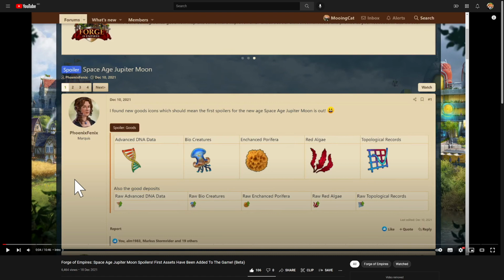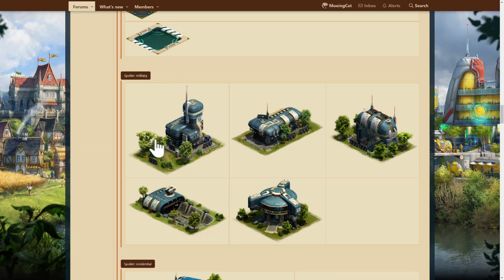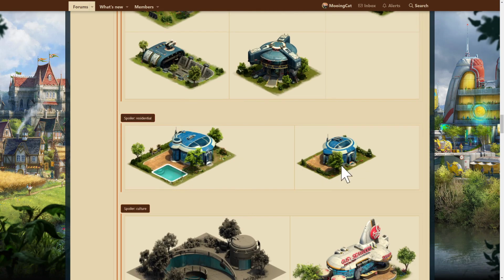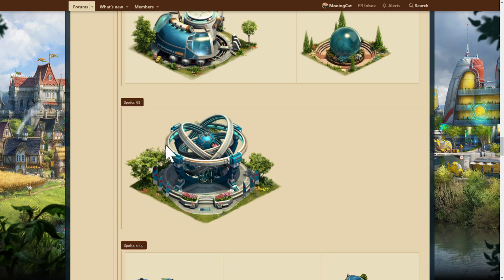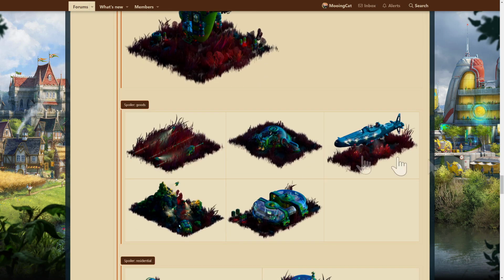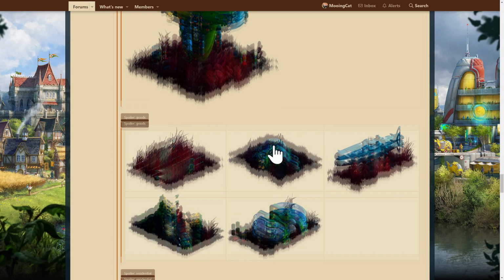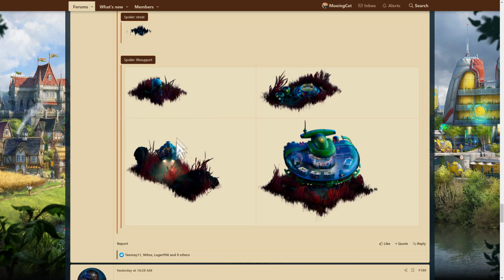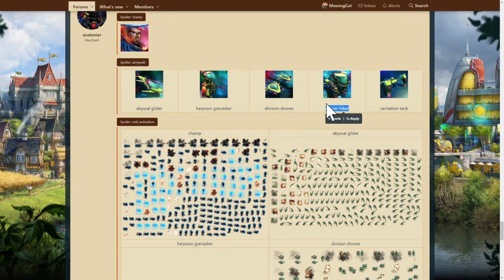Forge of Empires: Space Age Jupiter Moon Spoilers! Buildings, Military Units & Great Building!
In this video I have another look at the upcoming Space Age Jupiter Moon, this time going over the recently added main city buildings, colony buildings, great building and military units! Stay tune for more updates as we learn more about the age!

Timestamps
0:00 Intro
0:41 My Last Video on Space Age Jupiter Moon
1:04 Main City Buildings!
1:06 - Town Hall
1:24 - Streets
1:39 - Military Buildings
2:28 - Residential Buildings
2:54 - Culture Buildings
3:12 - Production Buildings
3:46 Great Building: Ai Core
4:24 Colony Buildings!
4:30 - Town Hall
4:59 - Goods Buildings
5:54 - Residential Buildings
6:05 - Street
6:24 - Life Support
6:36 Military Units!
10:04 My Initial Thoughts - Just Another Copy?
11:41 Thanks to my Patreons!